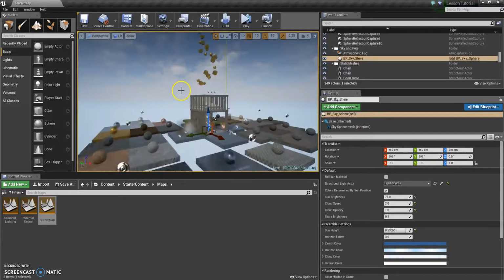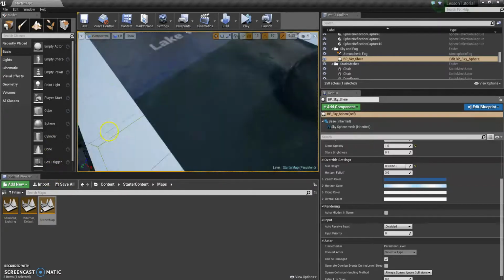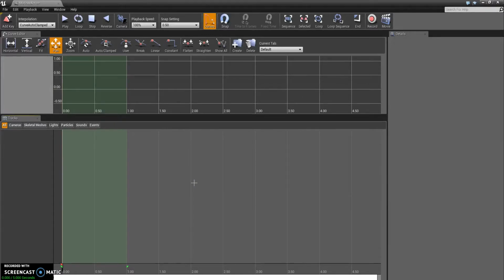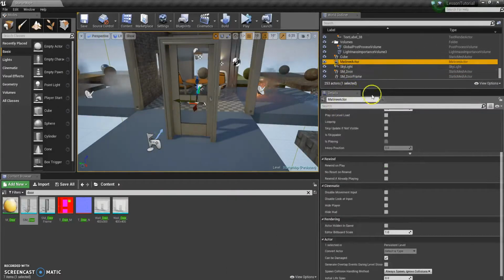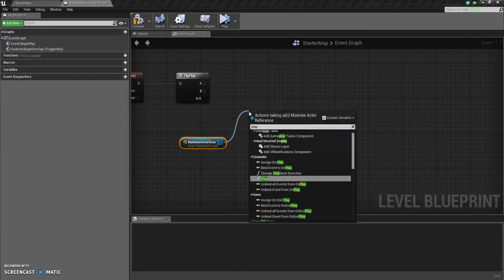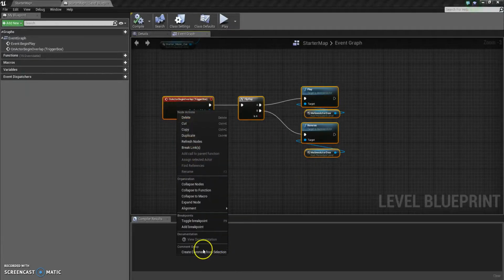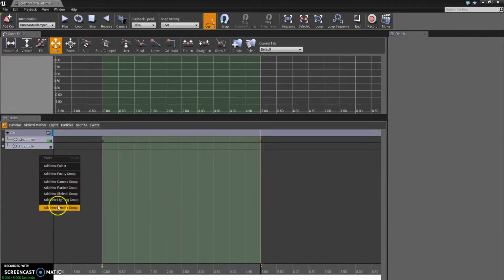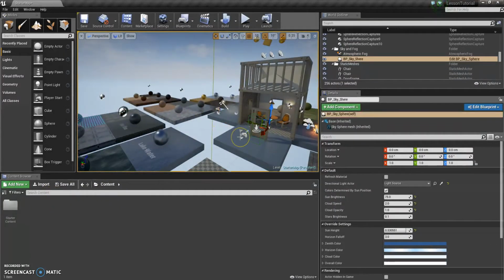Unreal Engine 4 Basics | Part 2 - Matinee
In this video we check out the basics of the matinee feature!